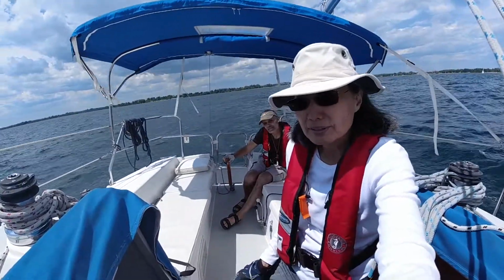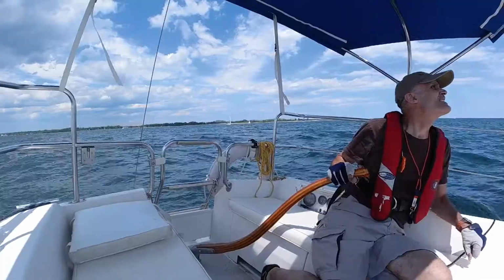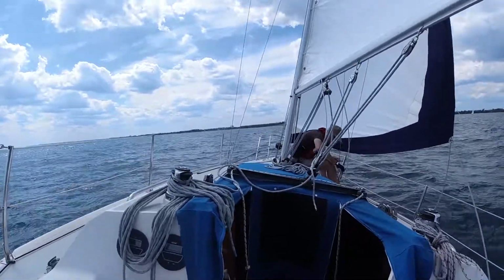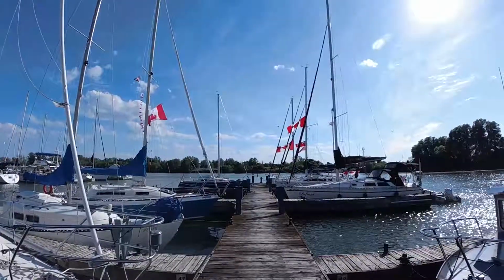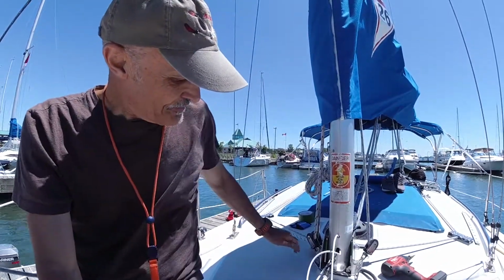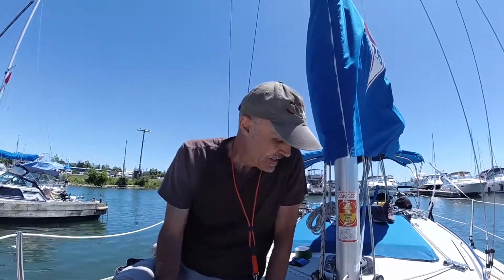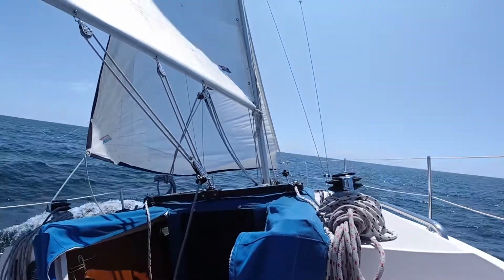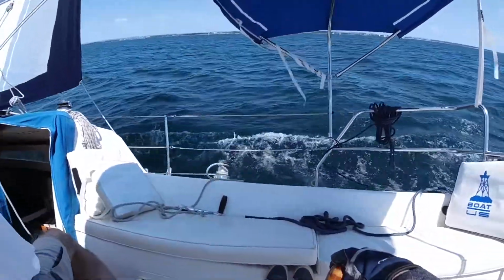Tuning the Shrouds Under Load & a Blast of a Sail - Season 2 Ep. 5 Sailing Odyssey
Episode 5 - Tuning the Shrouds Under Load, a VHF Antenna Cable Mistake and Out for a Blast.

In this episode, we tune the shrouds under load on our first sail of the season our Catalina Capri 26. We made a critical mistake in our VHF antenna cable project & then had a blast during our second sail.

Timestamp:
00:01 Introduction
01:06 Tuning the Shrouds Under Load
05:52 VHF Antenna Cable Mistake
09:48 Out for a Blast

I create videos of my sailing, travel and outdoor adventure experiences.